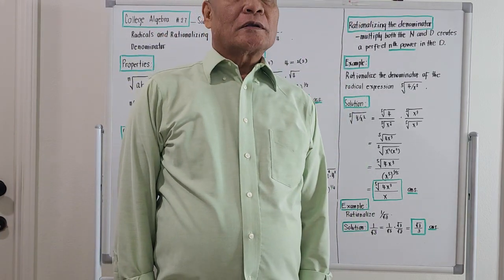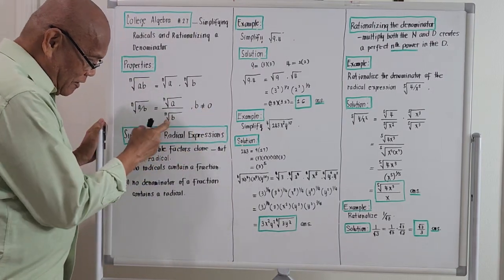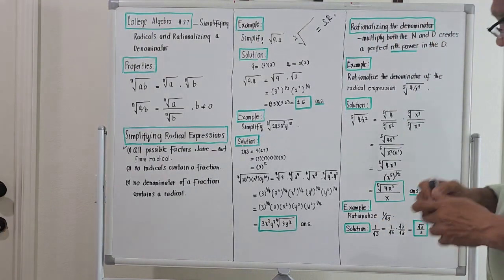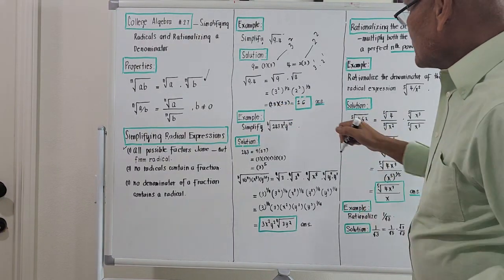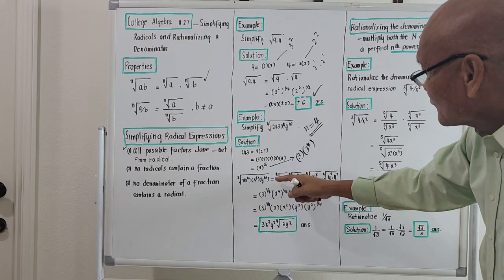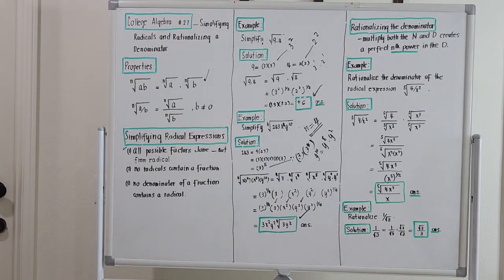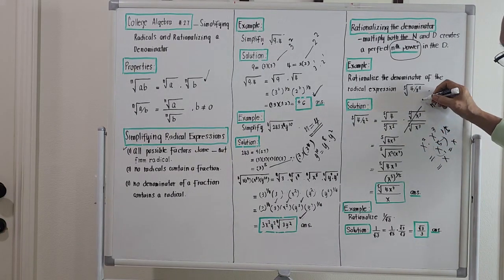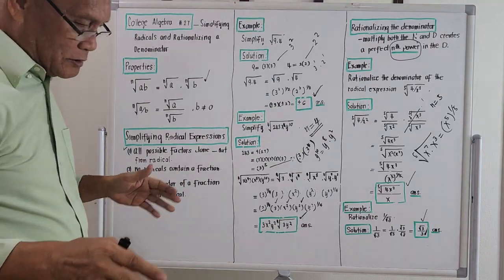College Algebra Lesson #27 _ Simplification of Radical Expression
How to simpify and rationalize a radical expression.